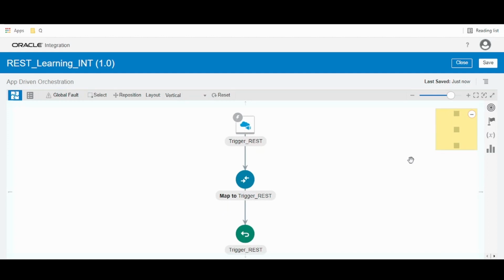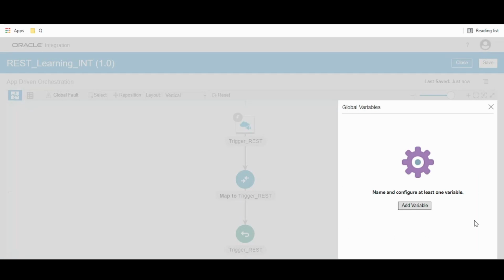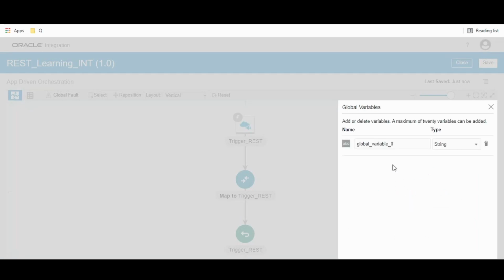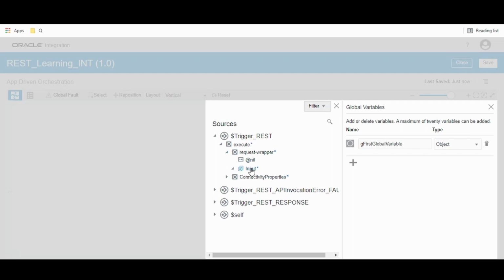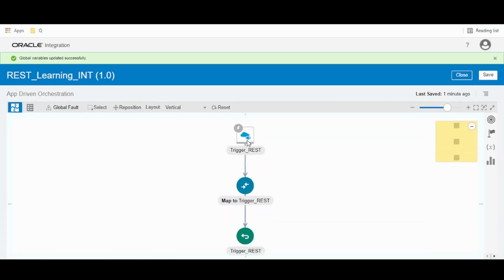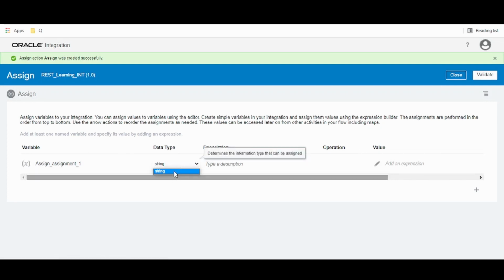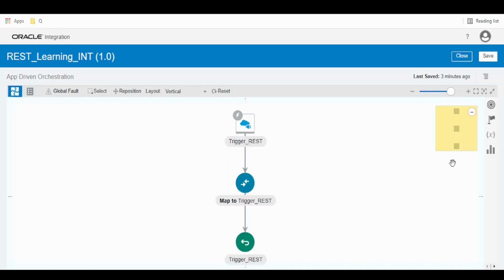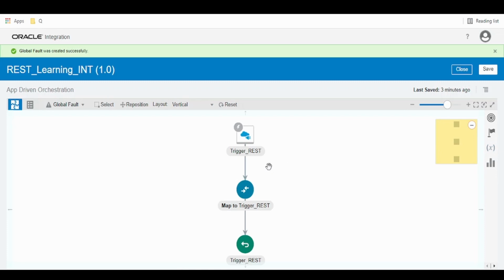How to Create variable of complex or object type in OIC Integration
This video gives step by step approach on creating a variable of complex or object type in OIC Integration